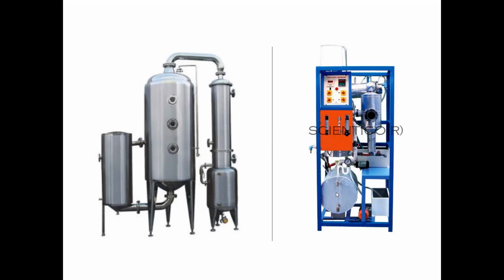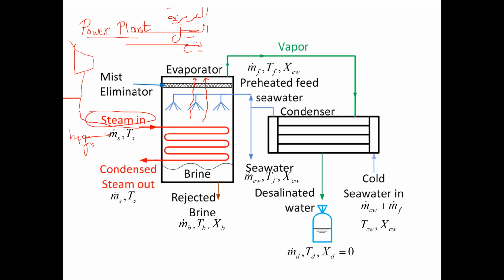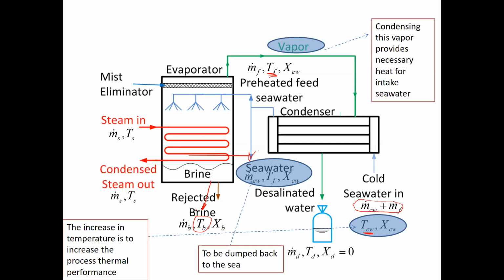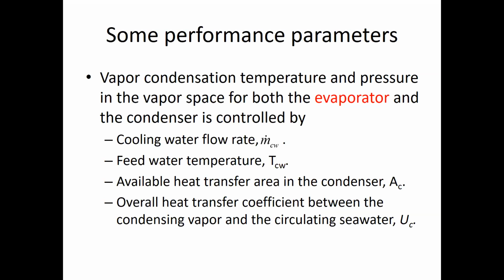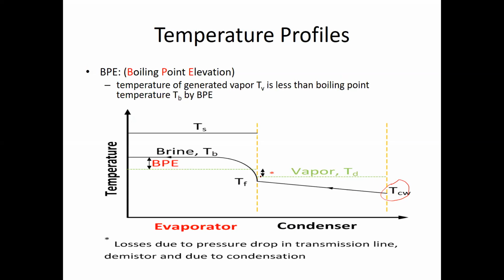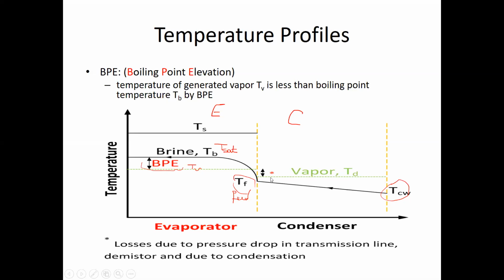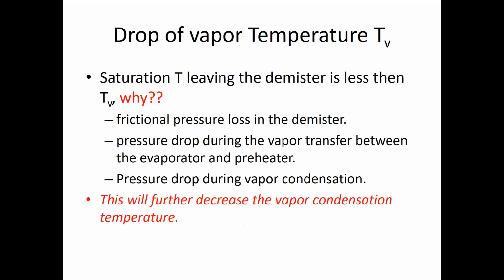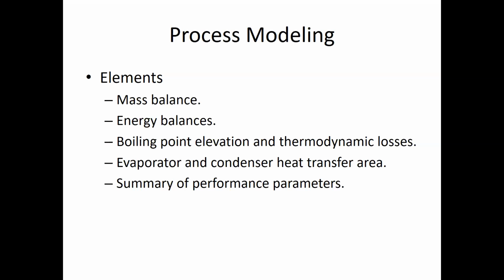Single Effect Evaporation Intro